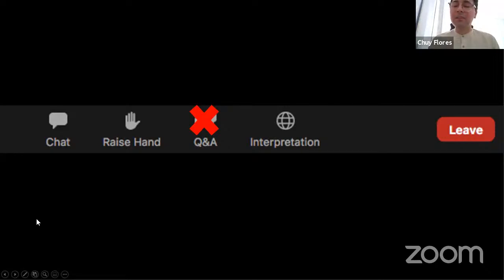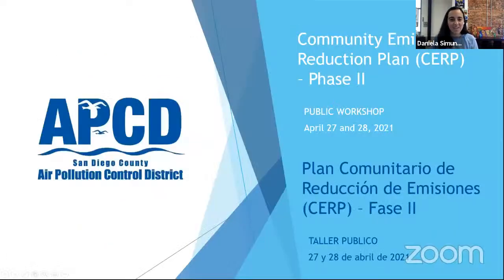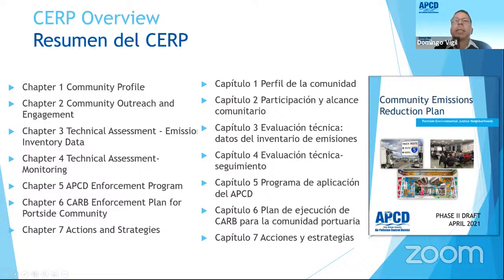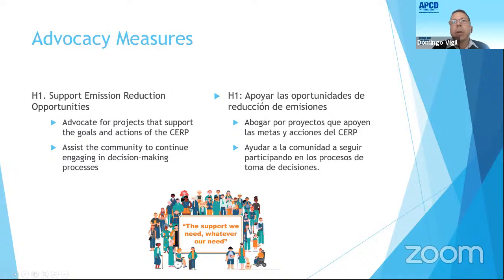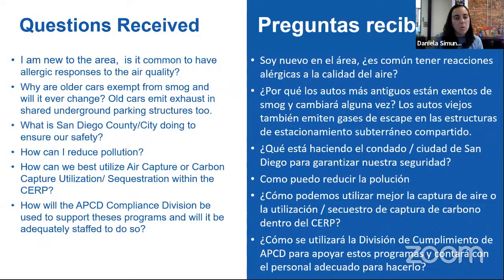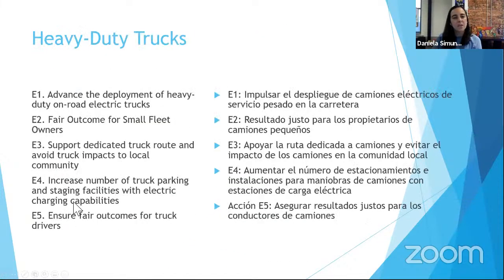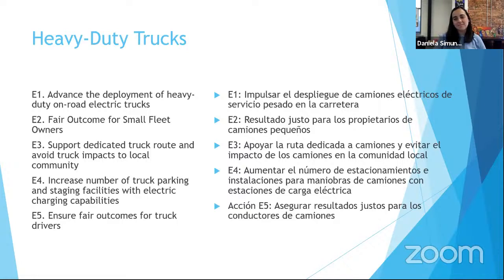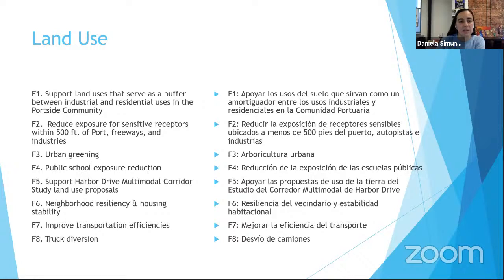AB617 Public Workshop CERP April 2021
Community Emissions Reductions Plan (CERP) Public Workshop April 2021